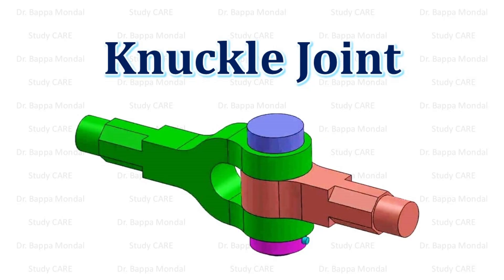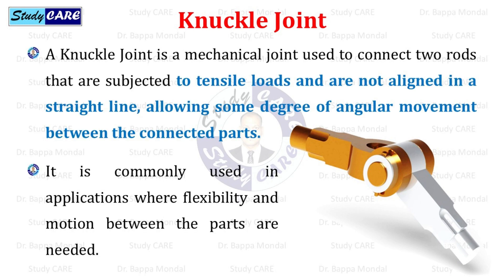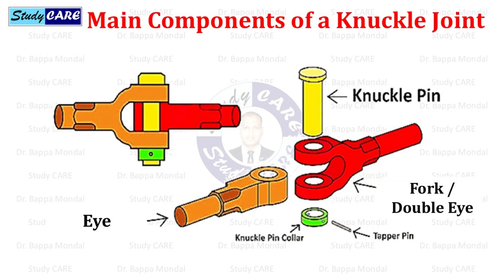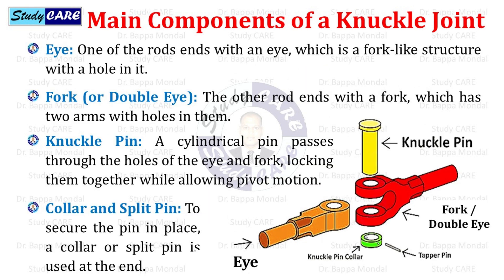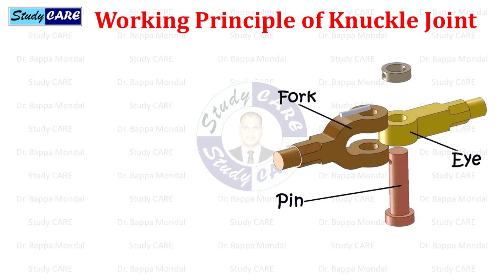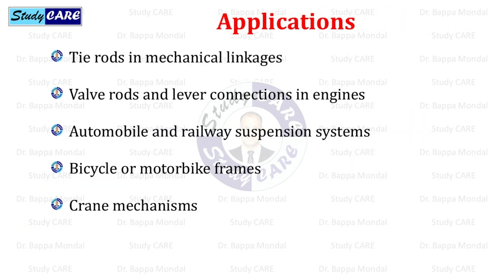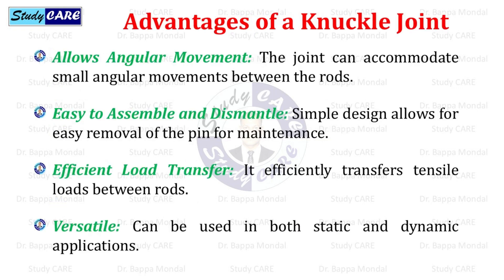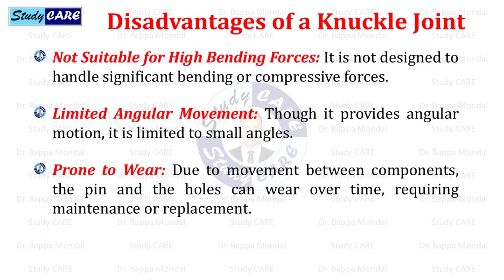Knuckle Joint | Machine Component | Mechanical Engineering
A Knuckle Joint is a mechanical joint used to connect two rods that are subjected to tensile loads and are not aligned in a straight line, allowing some degree of angular movement between the connected parts.